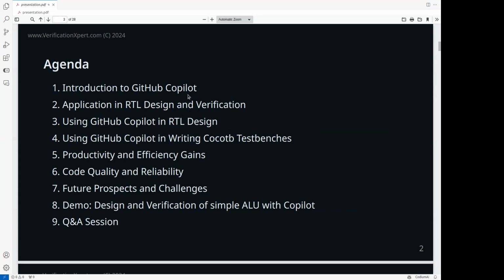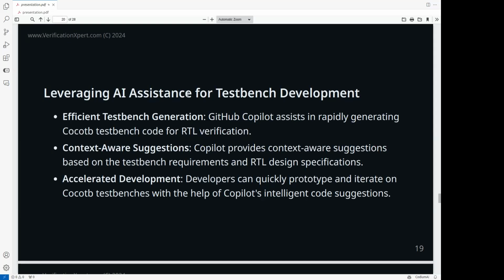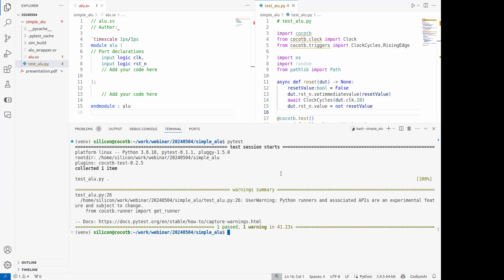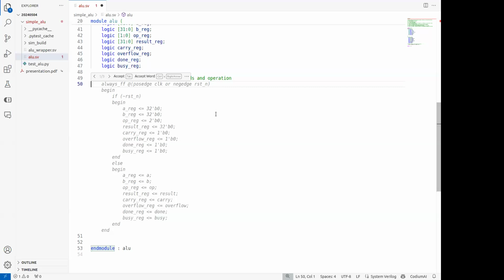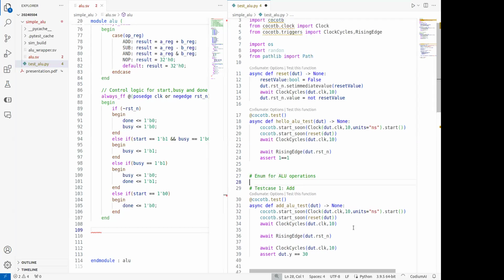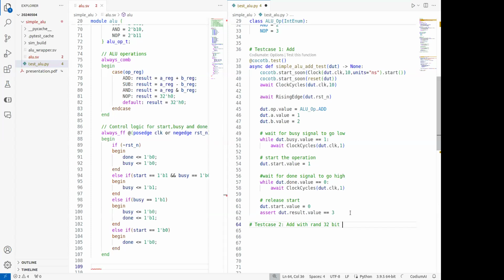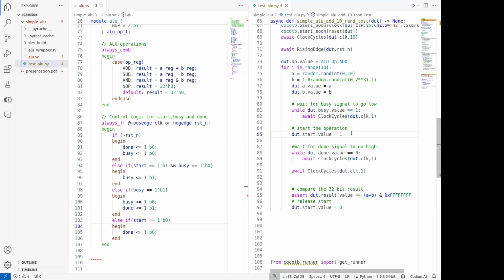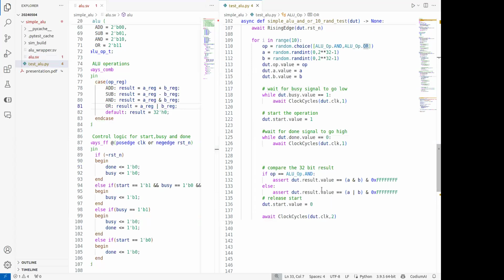Webinar: GitHub Copilot for RTL Design and Verification. May 04 2024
00:00 Start
5:12 Introduction
8:07 Agenda
24:58 Demo Start
1:39:24 Demo End

In this session, we'll walk you through a live demo of a Simple ALU Design using SystemVerilog and its verification with Cocotb. See how GitHub Copilot makes RTL design easier and verification smoother.

Whether you're new to digital design or a seasoned pro, this webinar offers practical insights to improve your projects.

Don't miss out on this chance to learn something new and boost your hardware development skills! See you there!

Project Template

pip install cookiecutter

# Create simple cocotb testbench from template

[1/6] project_name (sample): simple_alu
[2/6] author ():
[3/6] dut (sample): alu
[4/6] clock_name (clk):
[5/6] reset_name (rst_n):
[6/6] reset_polarity [y/n] (n):
ls
simple